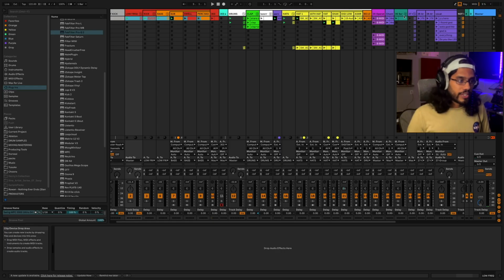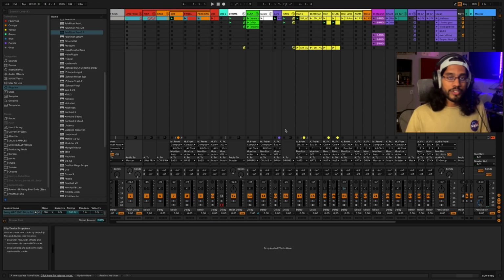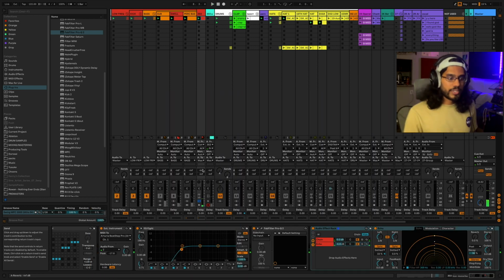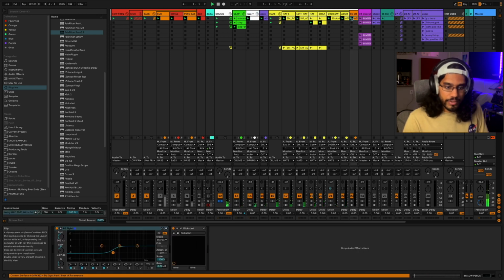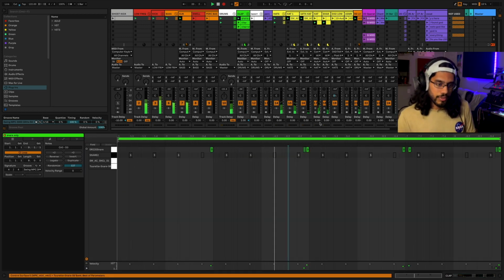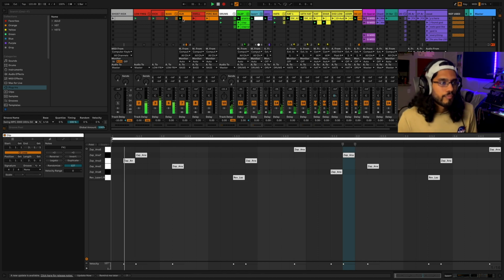Minimal House/Rominimal Arrangement in Ableton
In this video, I show you my process for arranging minimal house projects in Ableton Live.

0:00 Intro
0:57 Session View
3:03 Going Over The Project
6:45 Arranging The Song